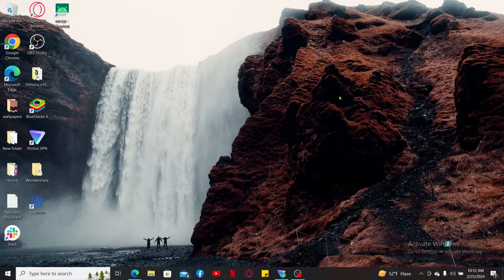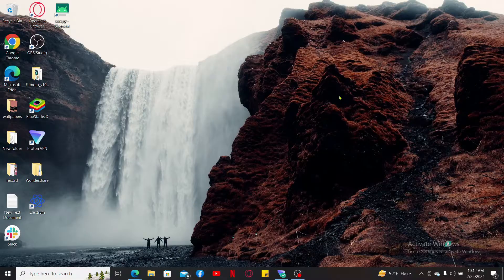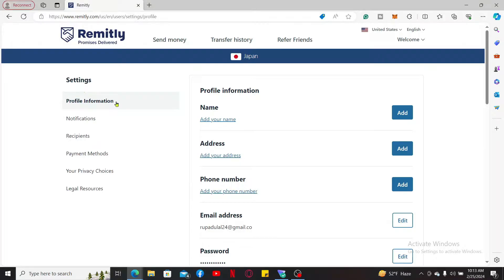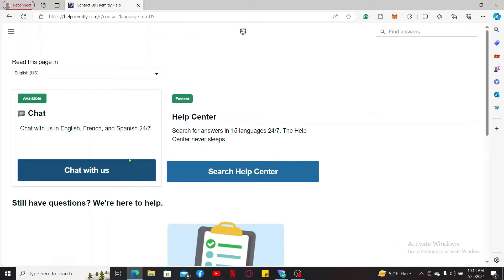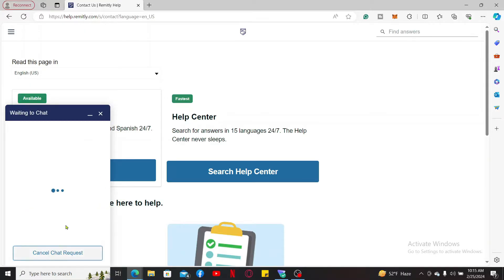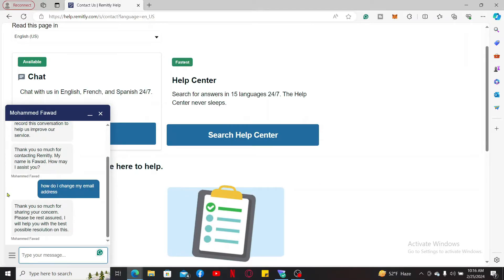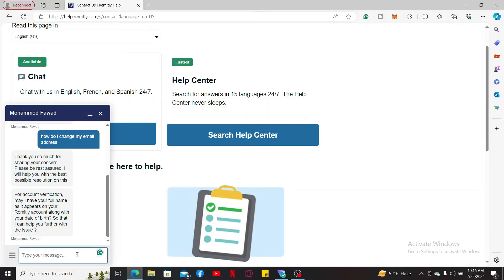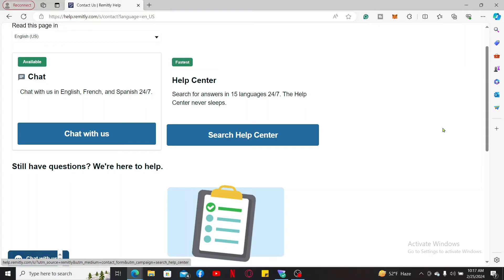How to Change Email Address on Remitly Account 2024?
If you've recently changed your email or made an error during registration, this step-by-step guide will walk you through the process of ensuring your Remitly account reflects the correct information. Stay in control of your transactions and maintain a seamless money transfer experience.